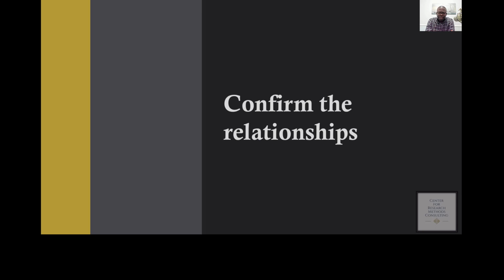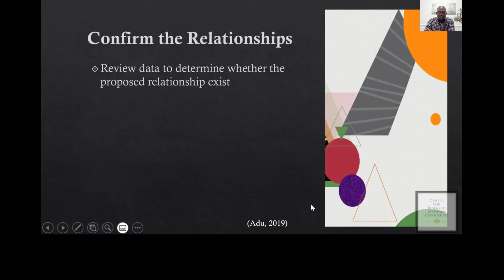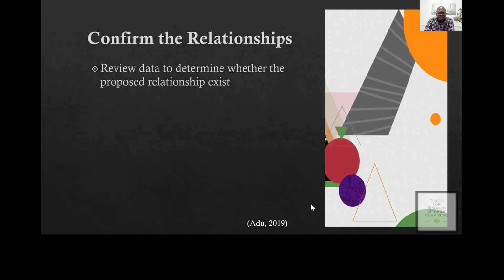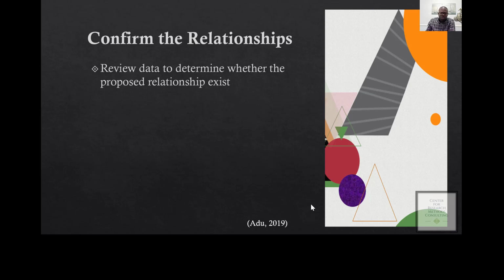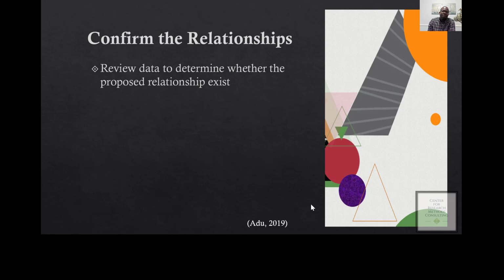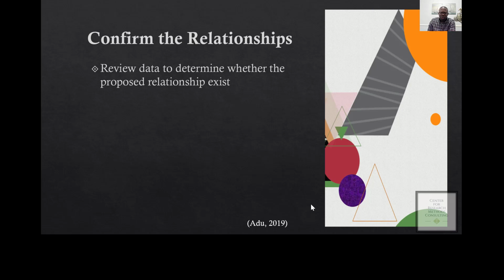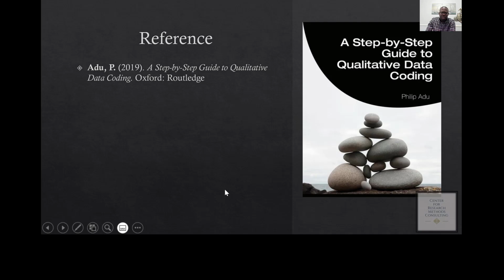Confirm the relationships (Module 5, Lesson 4)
I discusses the importance of confirming relationships between themes proposed in research studies through comparing them with the actual data gathered. I emphasize that basing relationships on past experiences or understanding can lead to incorrect conclusions. I explain the importance of constantly comparing the proposed relationship with the data gathered and making adjustments if necessary. The data may help adjust the proposed relationship, reject it, or require further information gathering. I advise researchers to put aside their biases and focus on the data in order to establish credible relationships between themes.